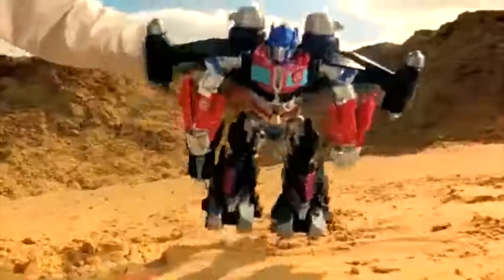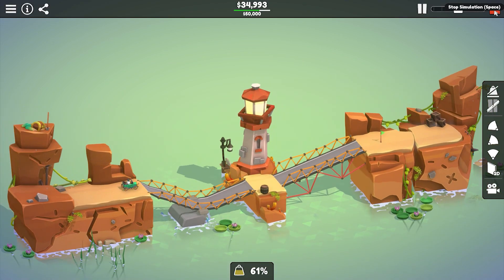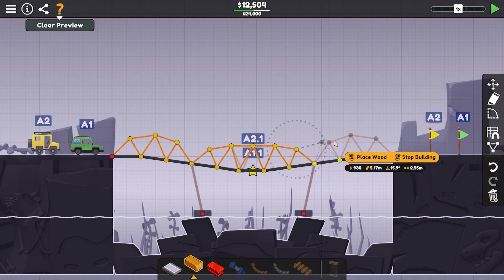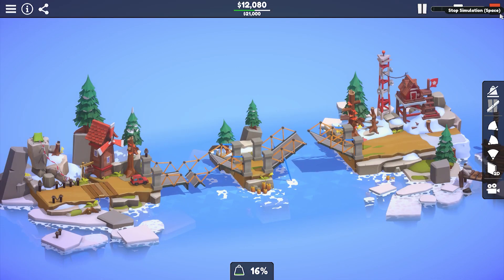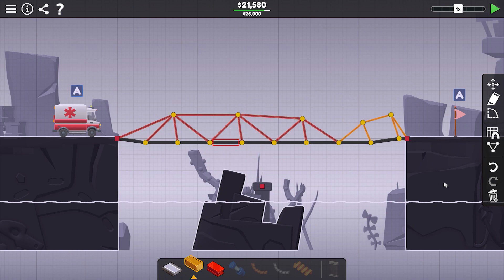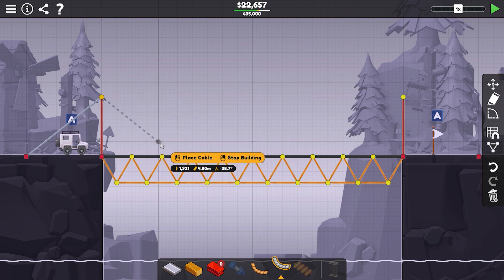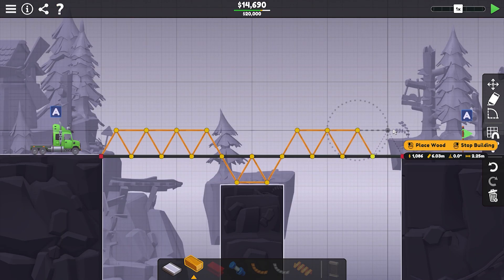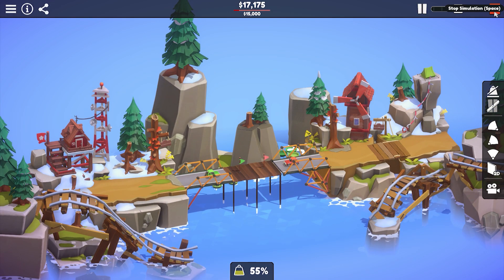Is It Worth Buying - Poly Bridge 3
Poly Bridge 3 is Dry Cactus' latest puzzle-solving game. Is it worth buying? Tune it to find out!

EEP's Hideout provides regular videos all about games from reviews, walkthroughs, news, and more!